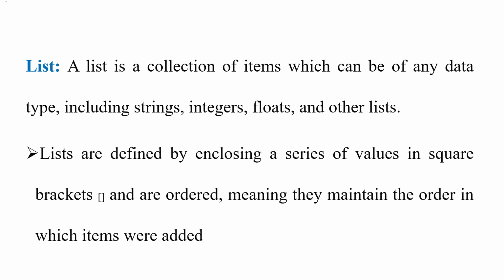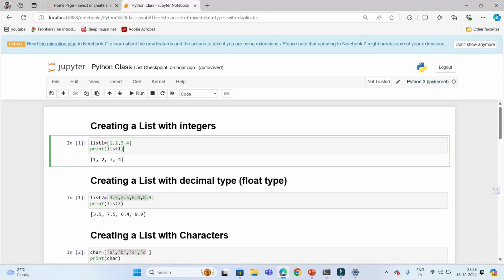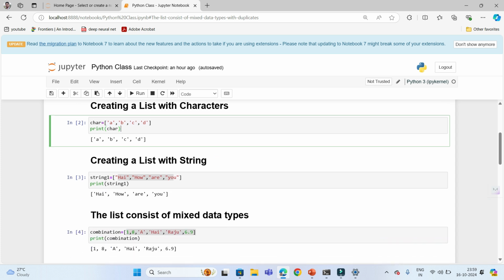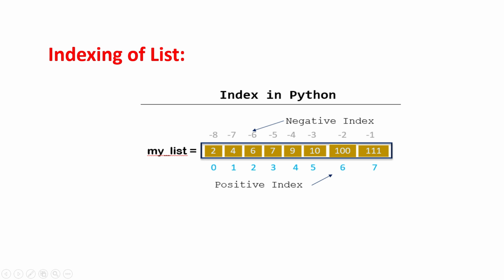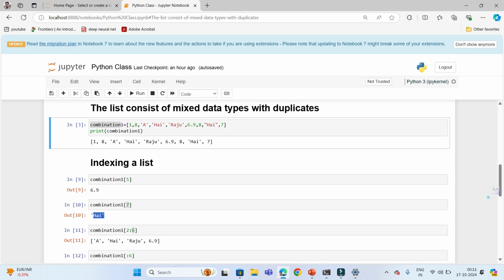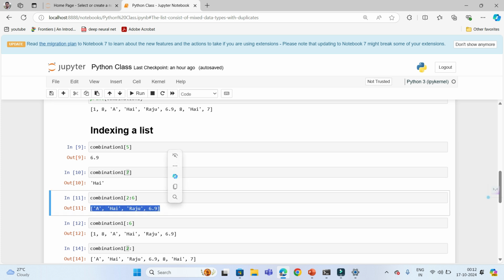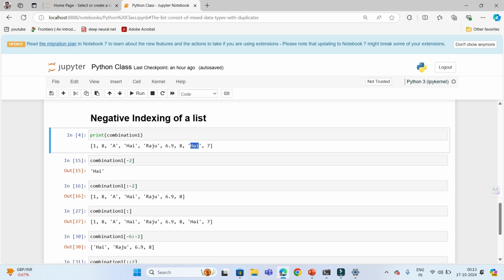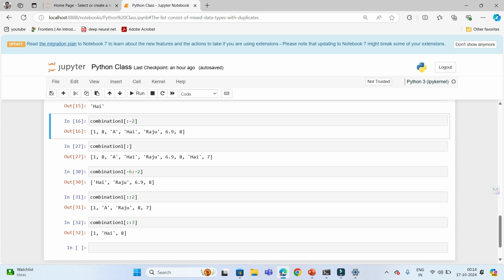PYTHON LIST|LIST IN PYTHON